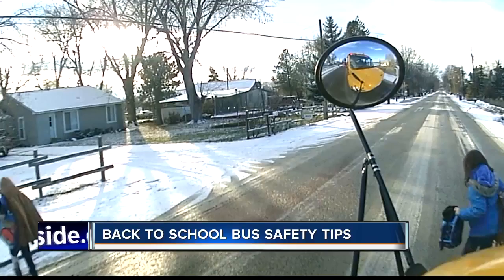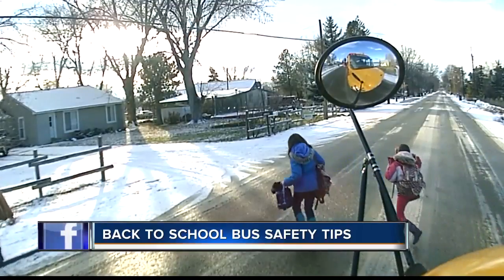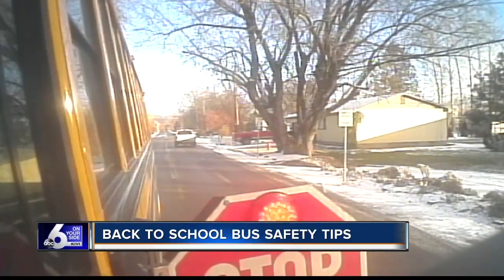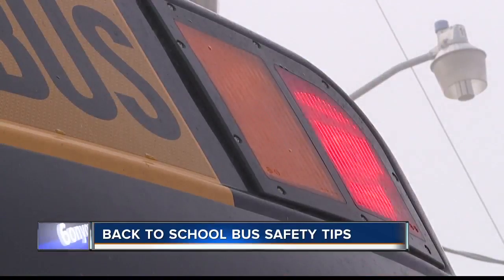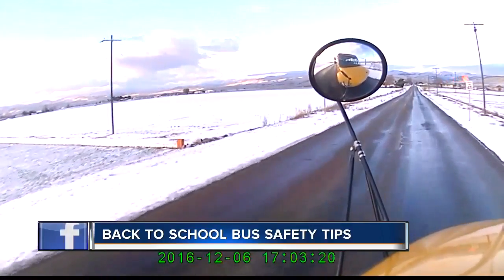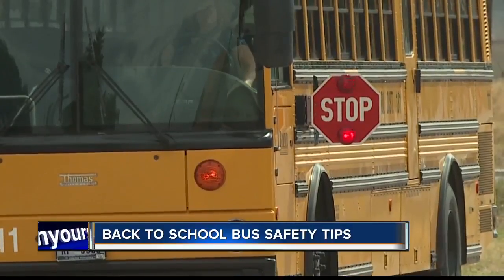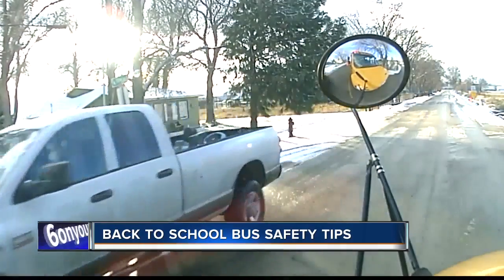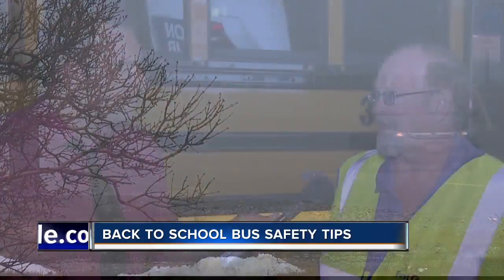Back to school bus safety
Good Morning Idaho learns some bus safety ahead of the new school year.